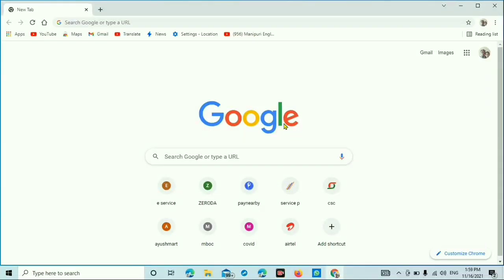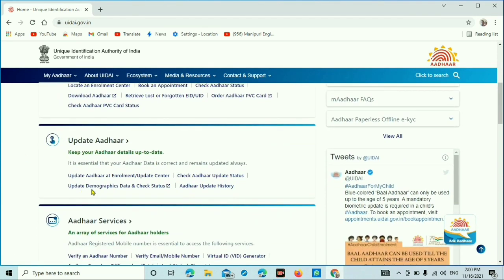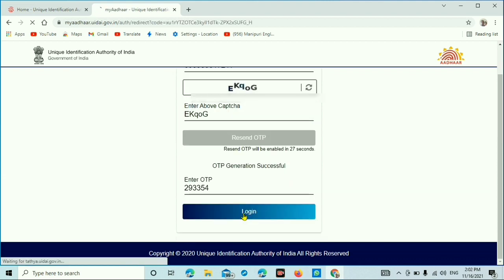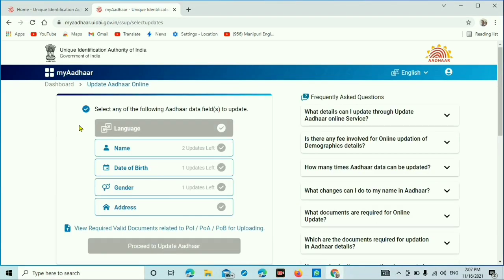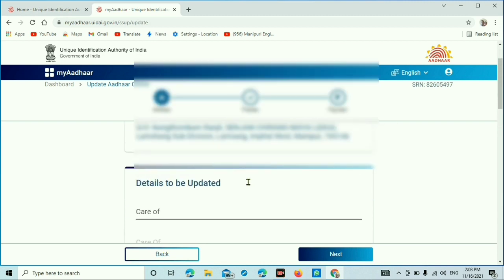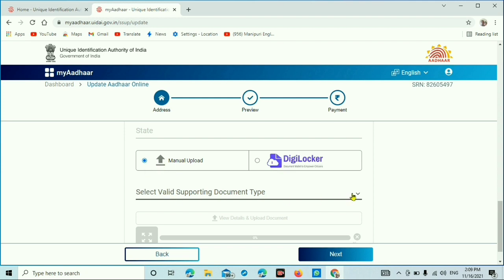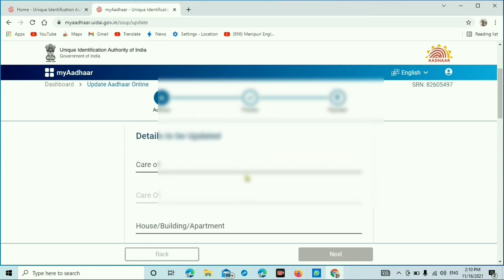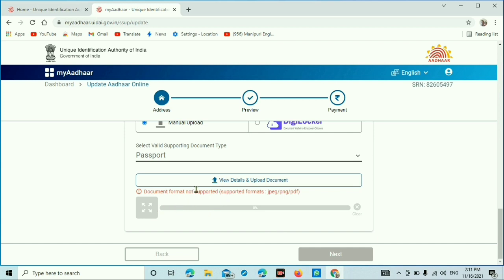How to change Aadhaar DOB,NAME& ADDRESS online in Manipuri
m.me/24hoursmanipur

CAMERA TRIPOD
GORILLA POD
GREEN Screen
Boya Mic
Light Stand